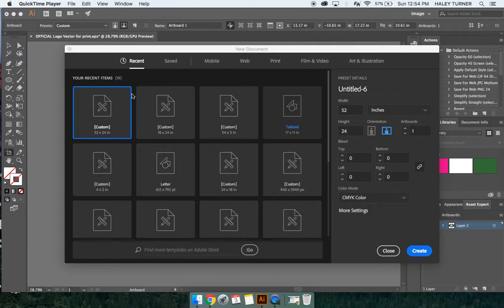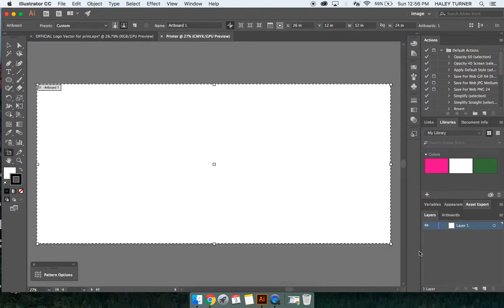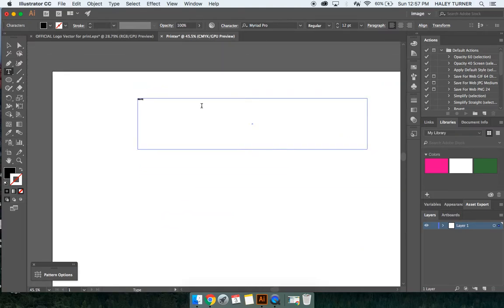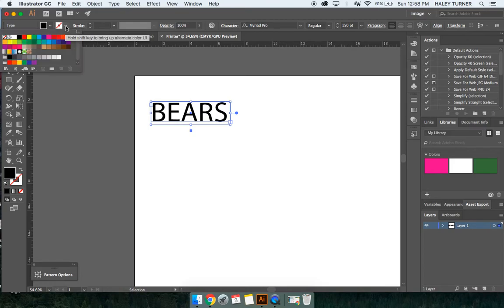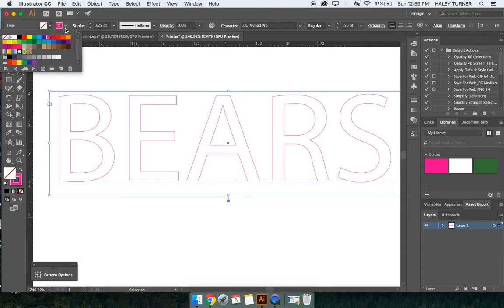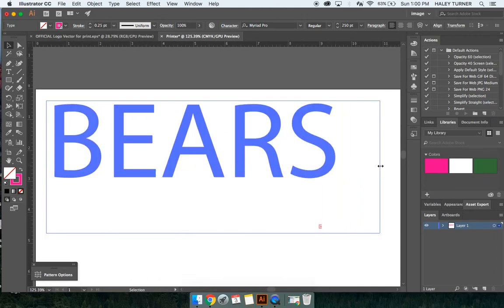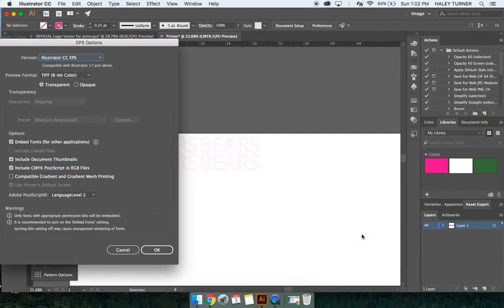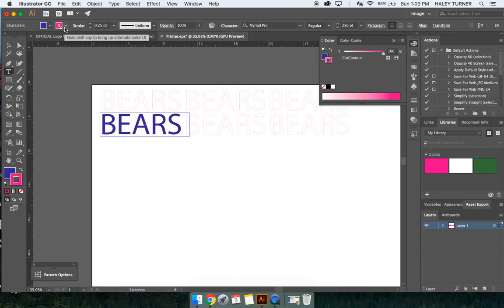Cut lines on font illustrator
Here's a video I made for our organization showing how to create cut lines in Adobe Illustrator to open in VersaWorks and send to our Roland Printer. We are just learning how to use Illustrator so there may be a better and easier way to do this.